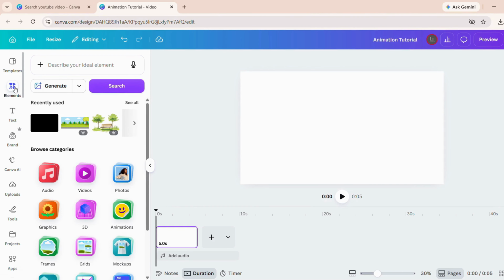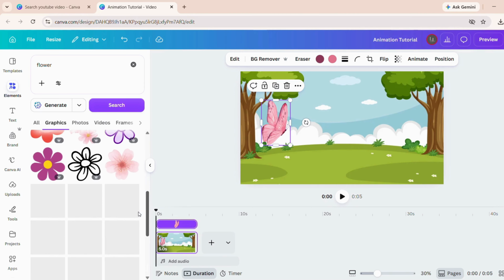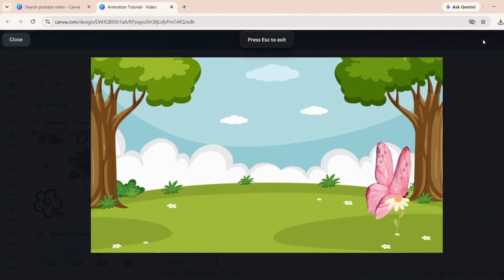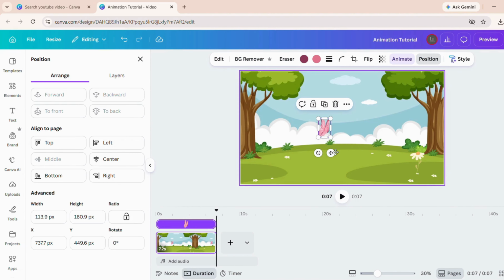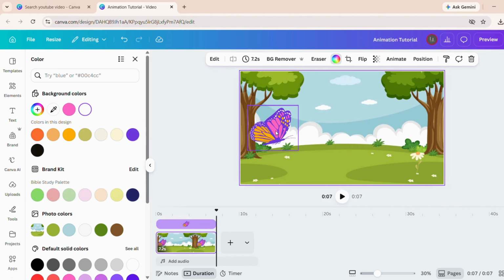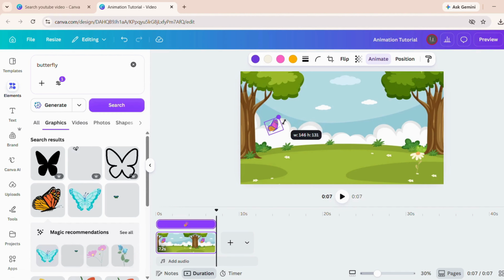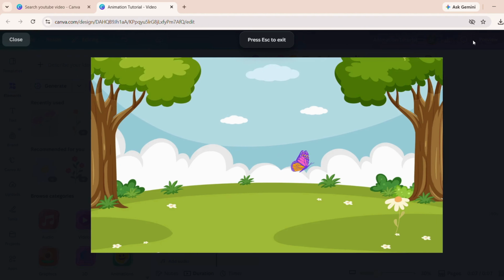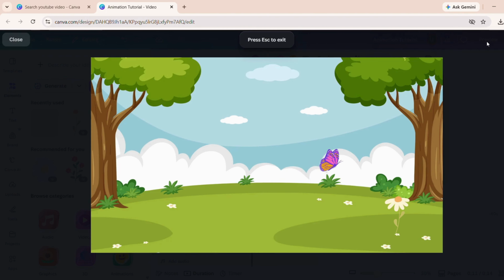Canva Magic - Add Movement to Almost Anything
Learn how to use Canva’s animation features in this easy step-by-step tutorial for beginners! ✨

Make your video projects look better by adding animation. I’ll show you how to add movement and creativity to your designs using Canva animations. Whether you’re creating social media posts, presentations, YouTube graphics, invitations, or digital projects, Canva’s animation tools can help bring your designs to life.

In this video, you’ll learn:
✅ How to find Canva’s animation options
✅ How to animate design elements
✅ How to adjust animation styles and timing
✅ Tips for creating engaging designs without making them feel overwhelming

Canva animation is a simple way to make your graphics more eye-catching and professional — even if you’re brand new to Canva!